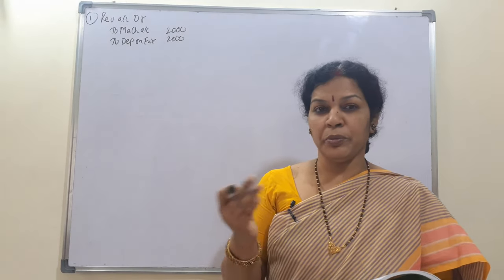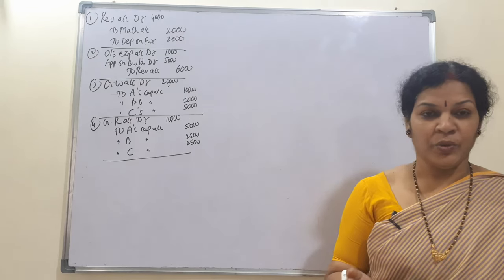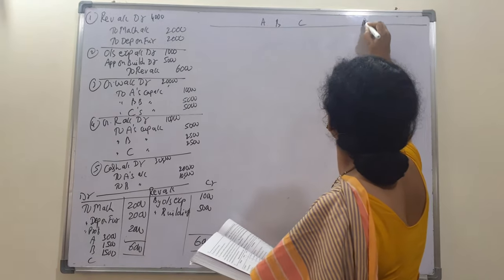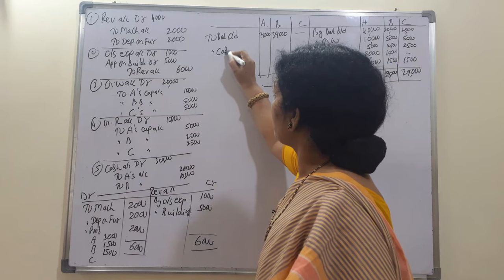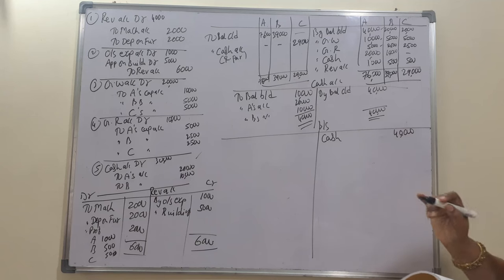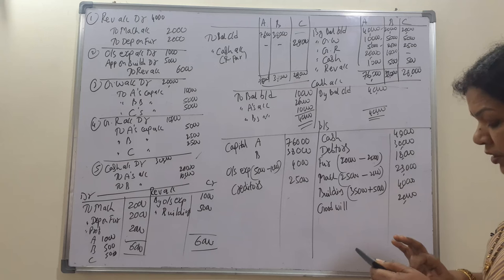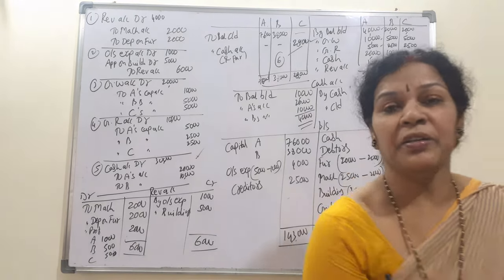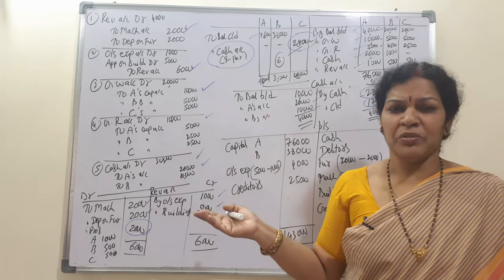26. Partnership Accounts - Retirement Of Partner " Problem No : 2"